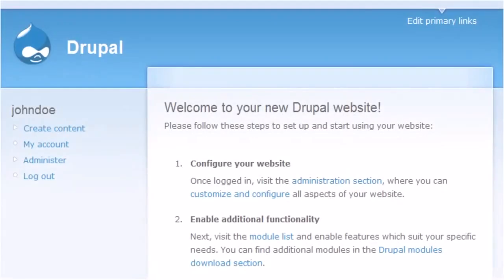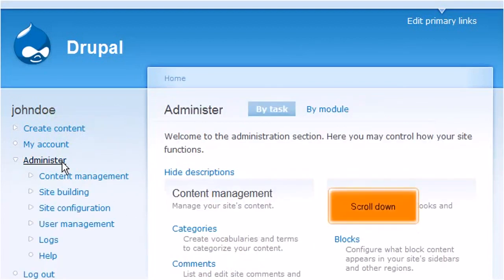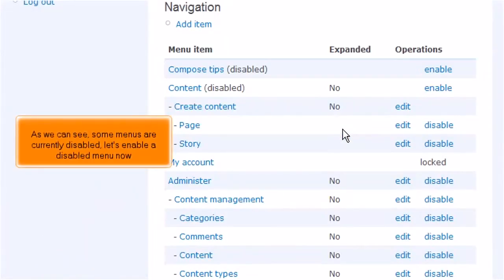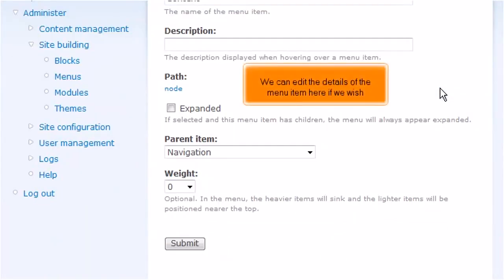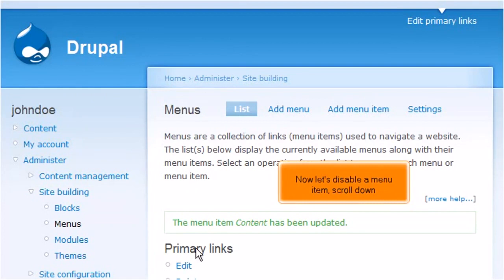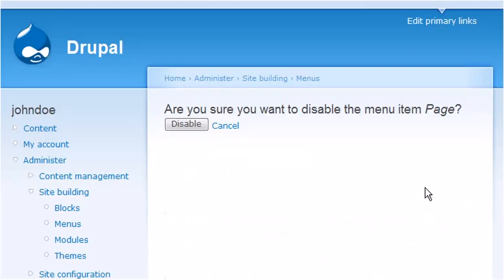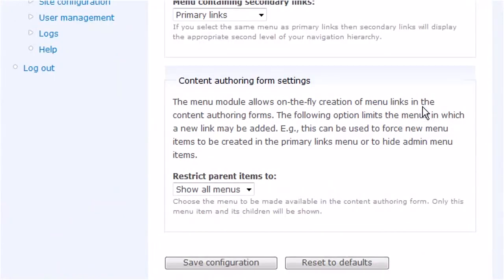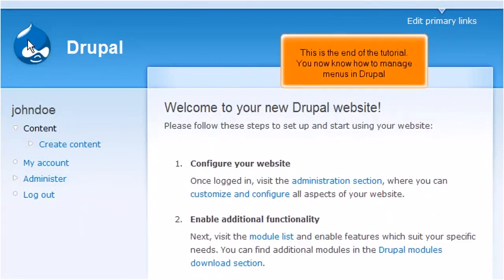Drupal: How to Manage Menus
In this HostPapa tutorial, we show you how to create menus in Drupal.

Drupal is an online, open-source, CMS (content management system), that you can use to create and manage your website. You can create menus in your Drupal dashboard to help visitors easily navigate your website.

From your Administer menu scroll down the page until you find "Menus" and click on the link. Scroll down to your different menus and you can see and manage which are enabled and disabled.